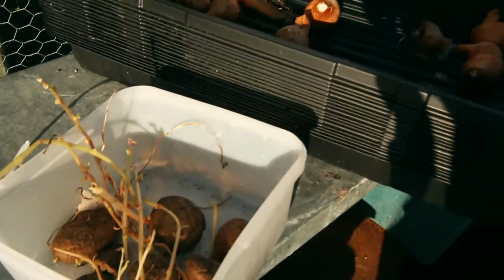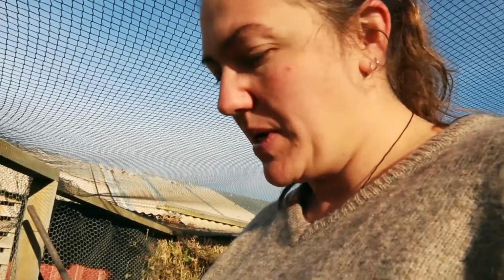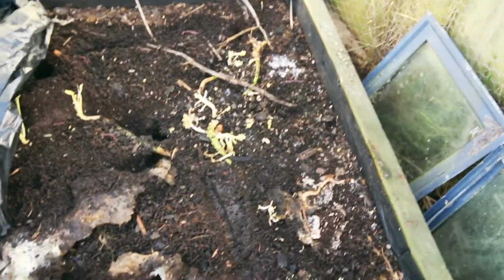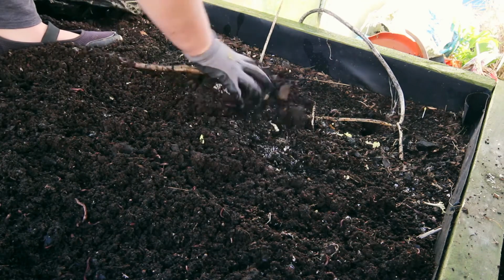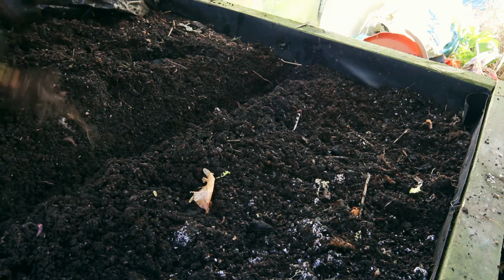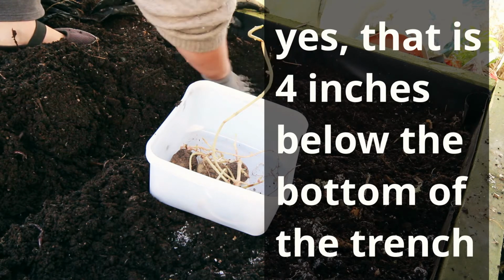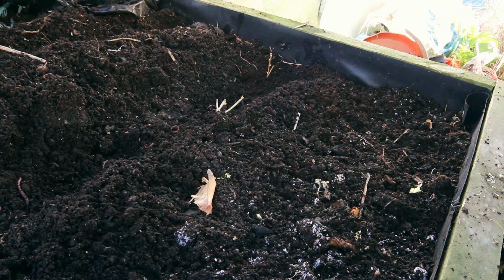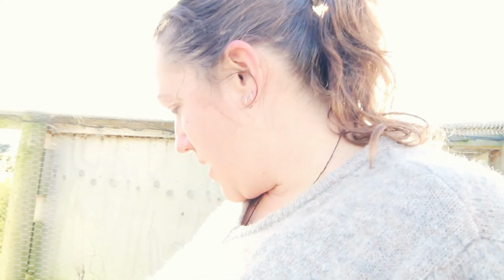Sowing early potatoes in Winter?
We get our first early potatoes in the ground 3 weeks before our last frost in Winter so that we can have new potatoes with our Christmas dinner! Find out about sowing early potatoes in winter.

Raising meat rabbits in colonies:

Temperate food forest gardens:

Homesteaders guide to seasonal gardening:

Piwakawaka valley homestead also has a blog!